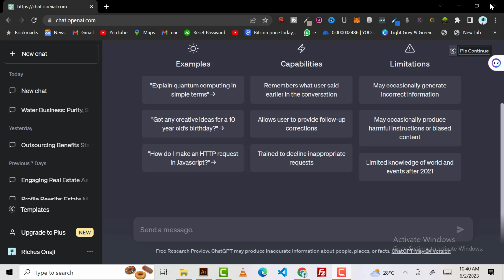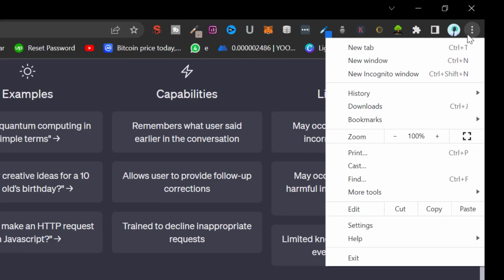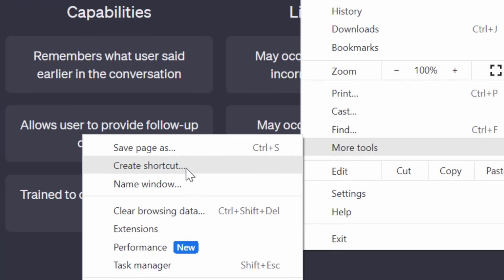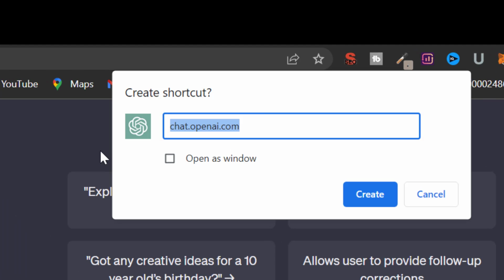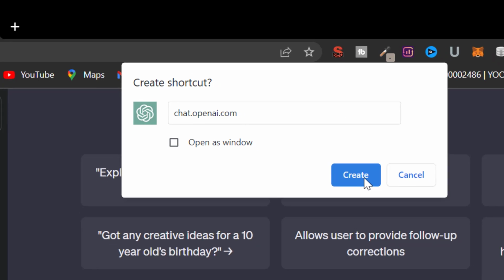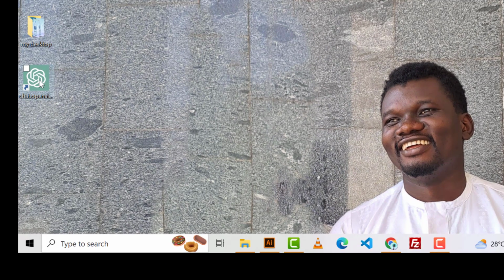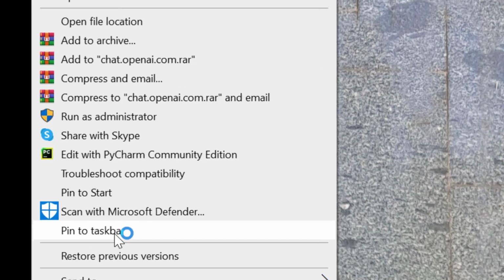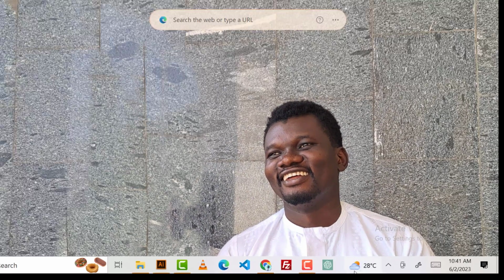How to install chat GPT on Windows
hello guys in this video I will show you how to easily install chat GPT on your Windows 10 and Windows 11 respectively with ease